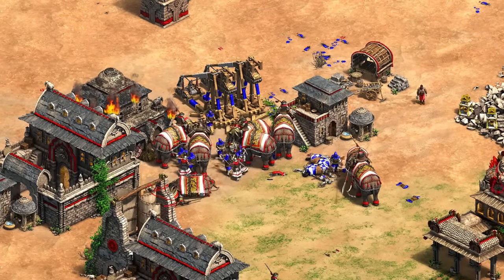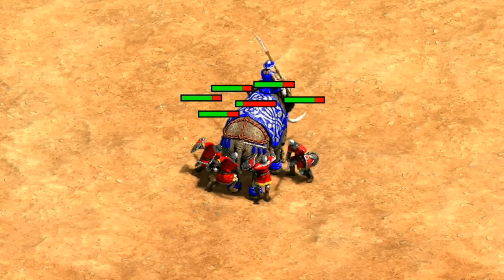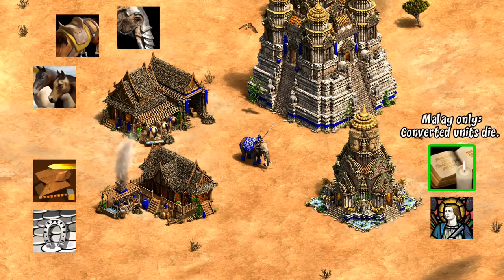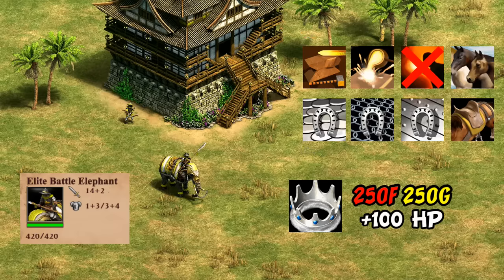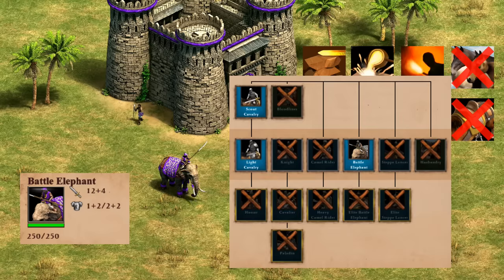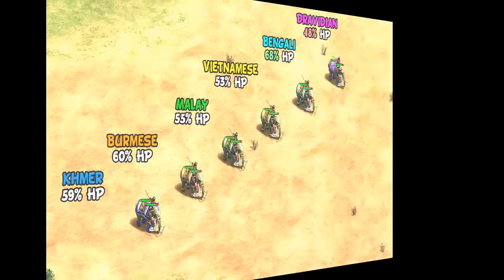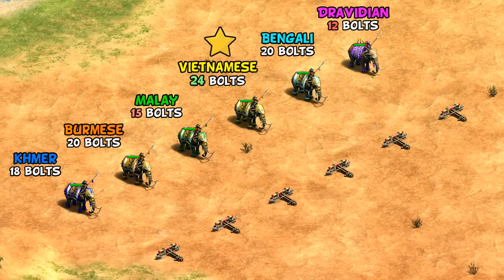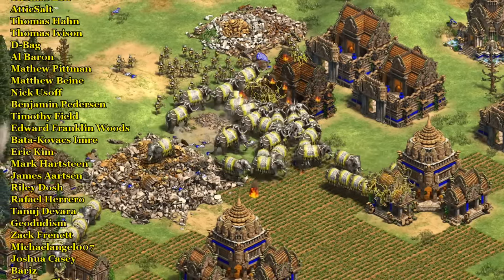Battle Elephants! 🐘 (AoE2)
Analysis of the Battle Elephant in Age of Empires 2.

0:40 General overview
1:55 Limitations
3:15 Upgrades
4:30 Khmer
5:02 Burmese
5:35 Vietnamese
6:10 Malay
7:06 Bengalis
7:40 Dravidians
8:25 Which is the strongest?
9:37 vs Pikes/Halberdiers
10:10 vs Crossbow/Arbalester
11:08 vs Monks
11:34 vs Siege
12:20 Dravidian's moment to shine
12:35 Persian changes?